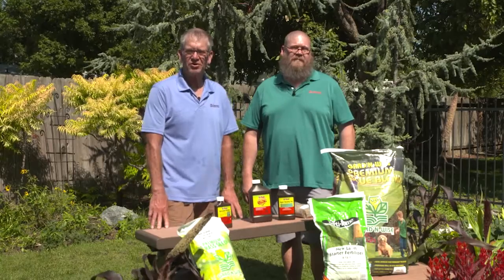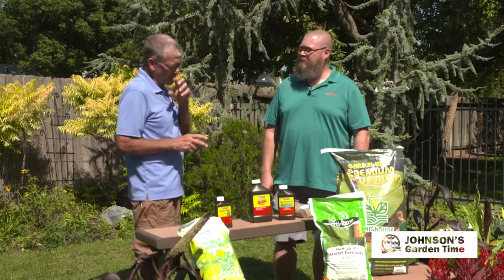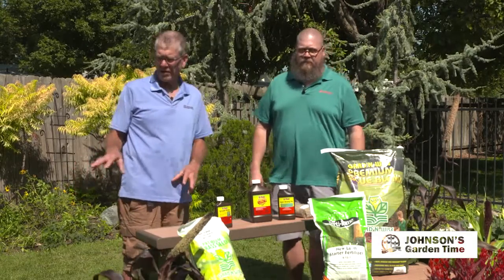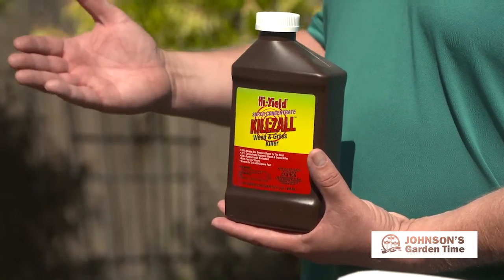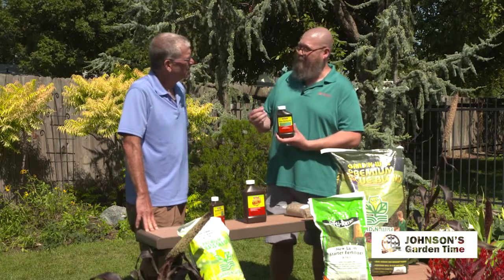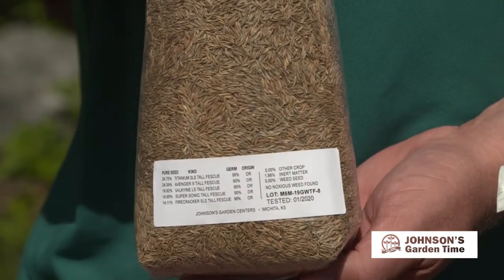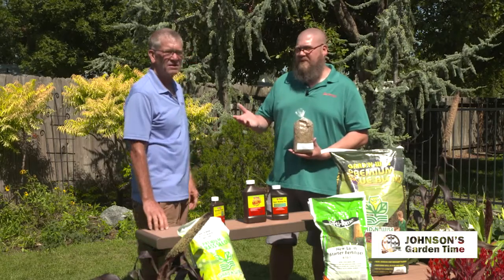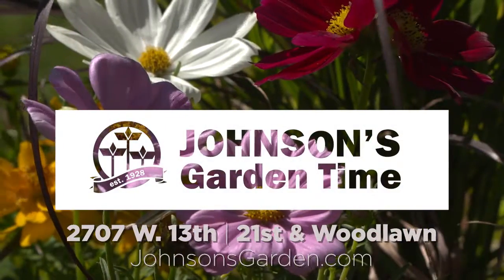Johnson's Garden Time Fescue Lawn Overseeding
Marty and Jeremy tell us how they prepare for lawn overseeding in the fall - the best time of year to plant grass seed!